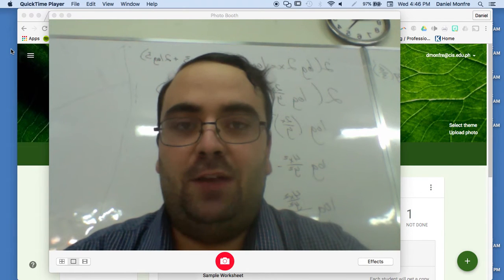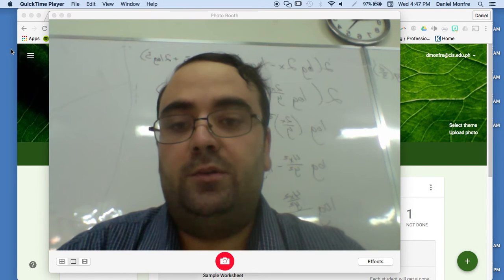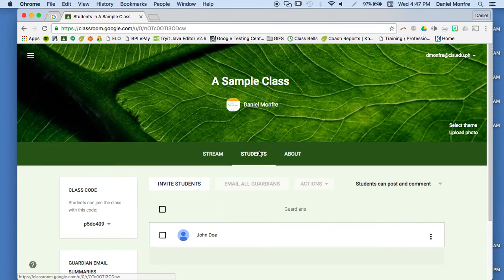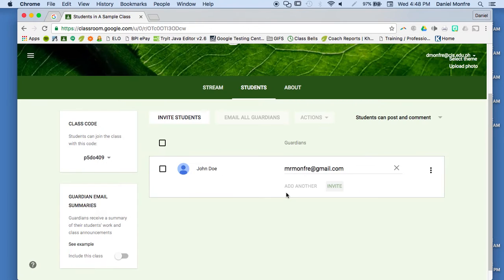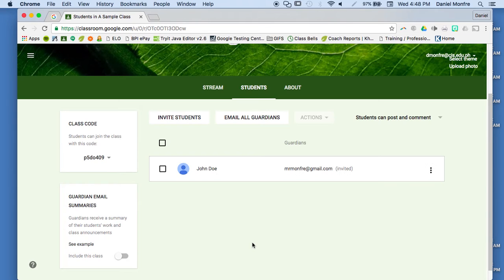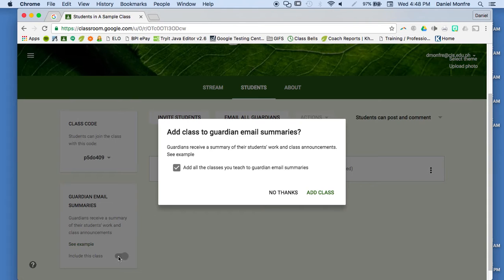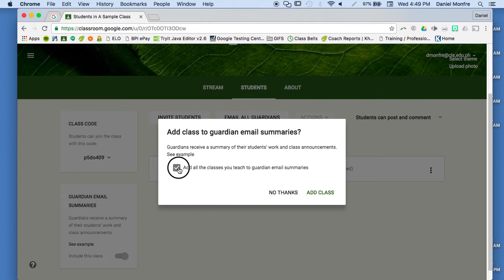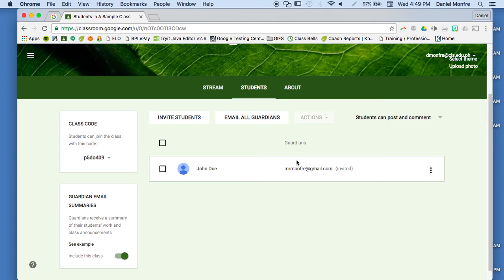How to add parents to Google Classroom - Google Trainer Application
Why I want to be a Google Trainer and a lesson on contacting parents in Google Classroom. Mini-lesson on adding parents and guardians to Google Classroom